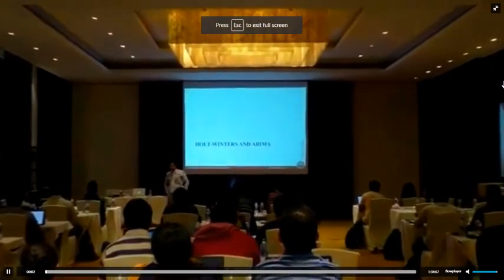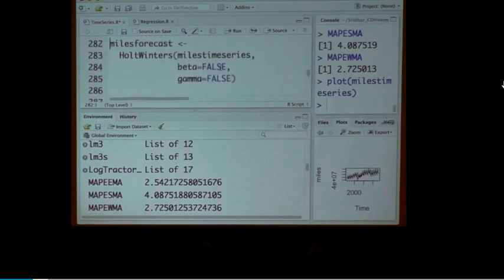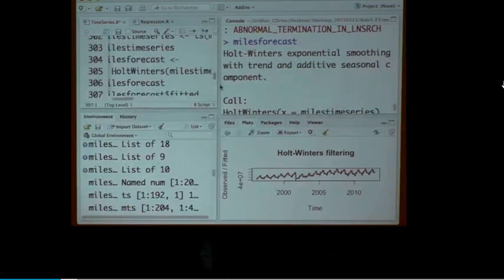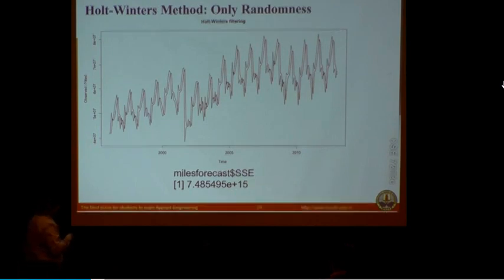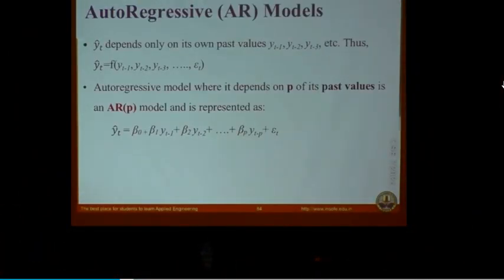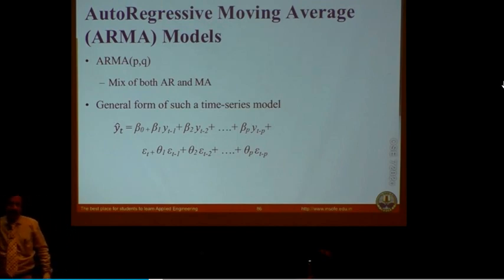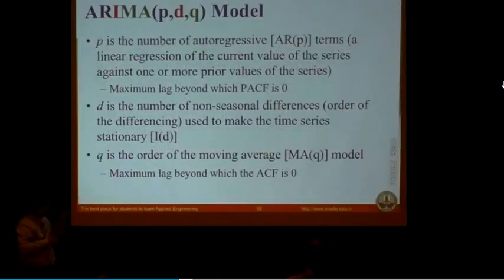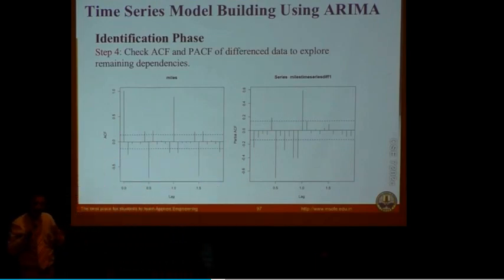Time Series Forecasting Class 7 - Part 3